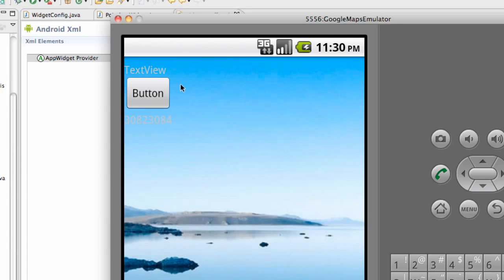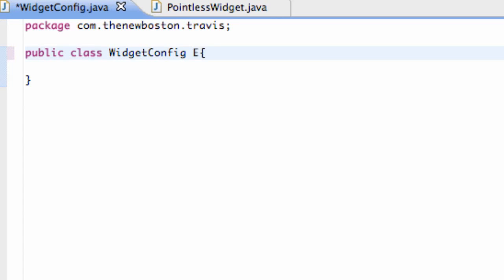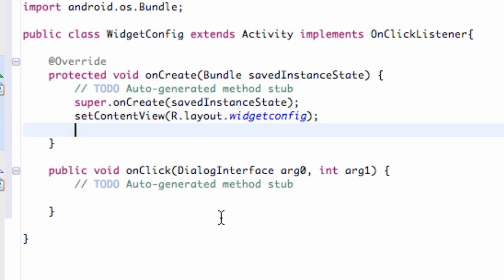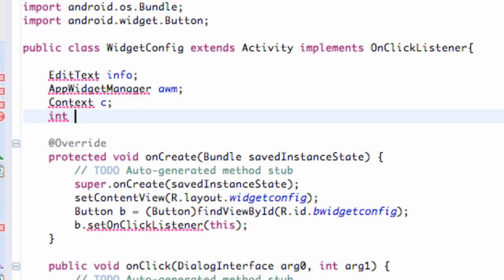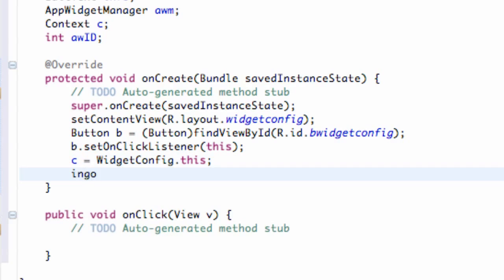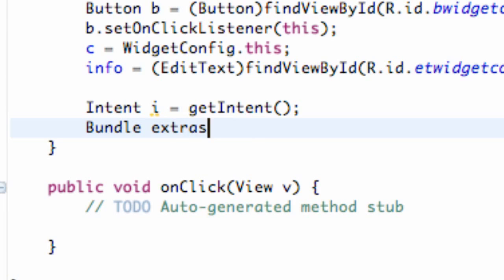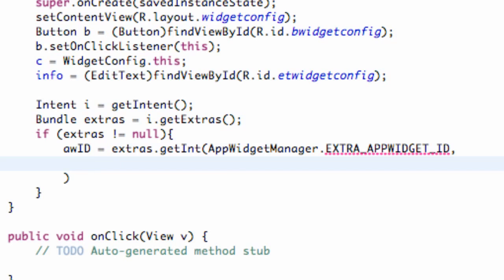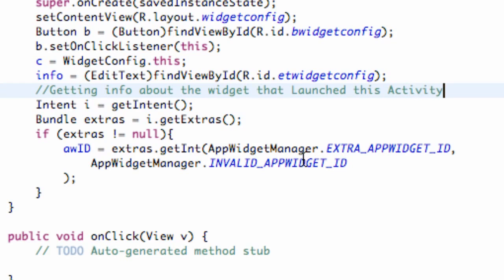- 165 - Setting up Widget Configuration Class.MP4